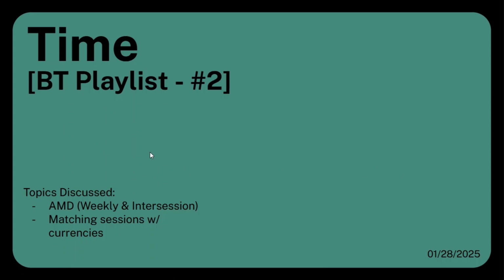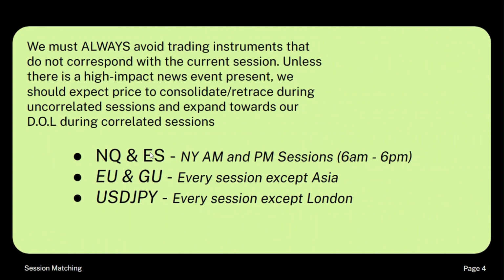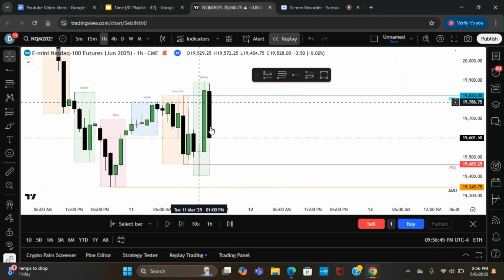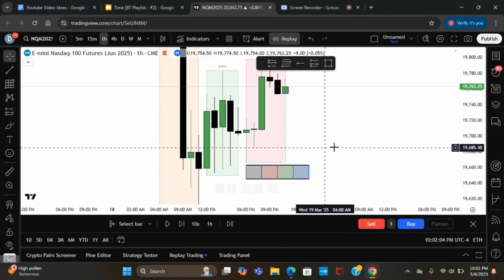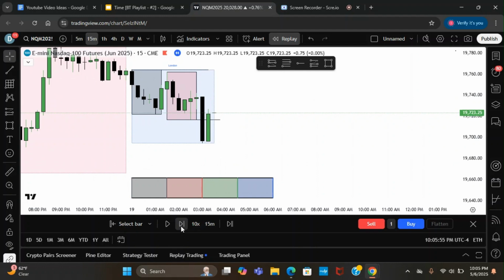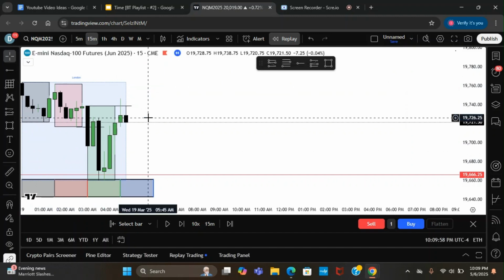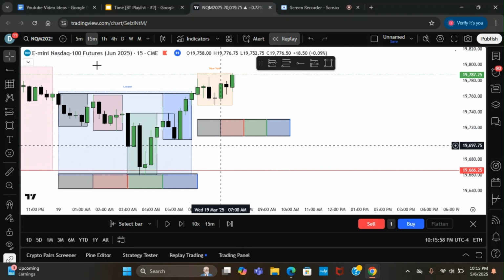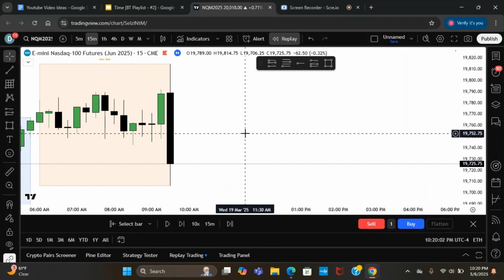(#2) Time + Quarterly Theory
Sorry for all the typos guys! Also, I decided to focus this video on the Daily and Intersession AMD instead of worrying about the Weekly. I touched on it quite a bit in the previous video, but don't worry I'll continue to go over the Weekly AMD in the videos to come :)

Follow me on X! - @TheRealNLT